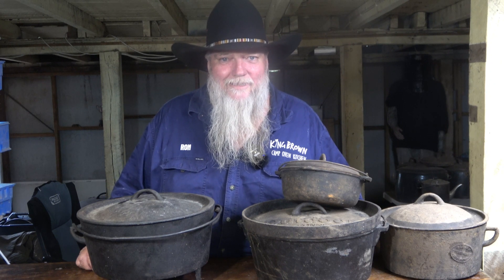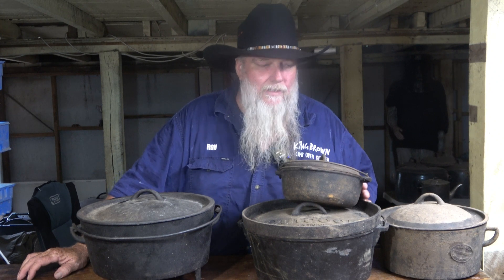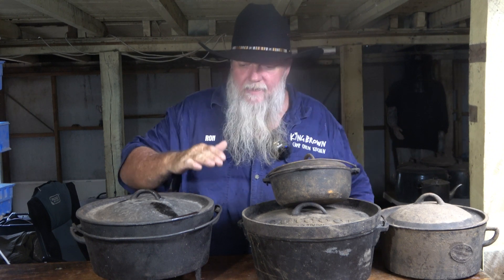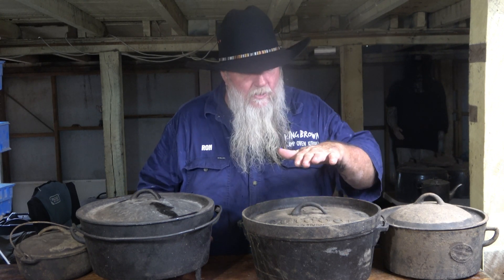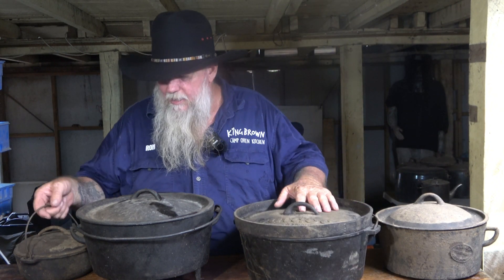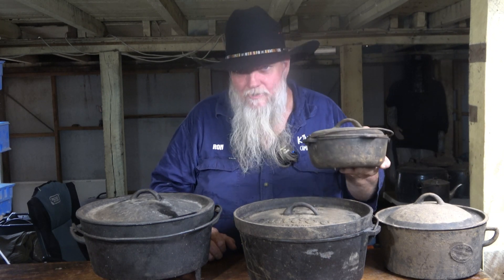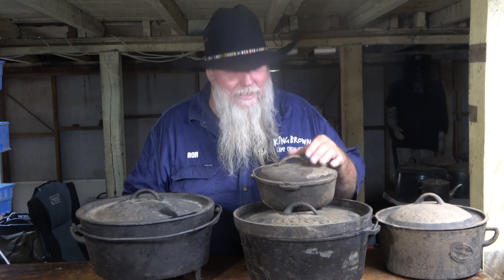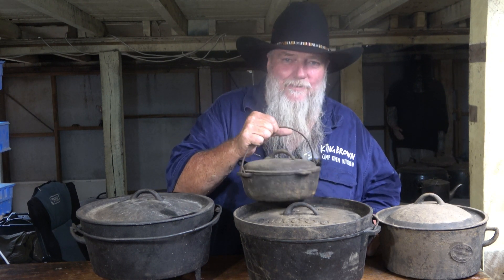Is this a Dutch Oven or a Camp Oven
Is there a diference between a Dutch Oven and a Camp Oven in Australia? Kingbrown has the answer.